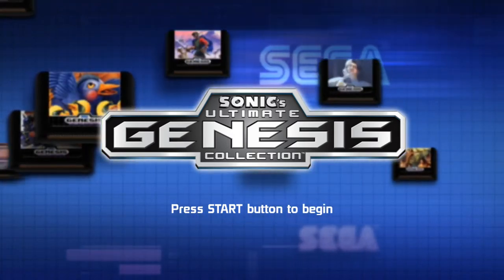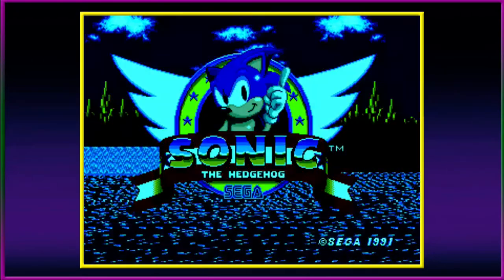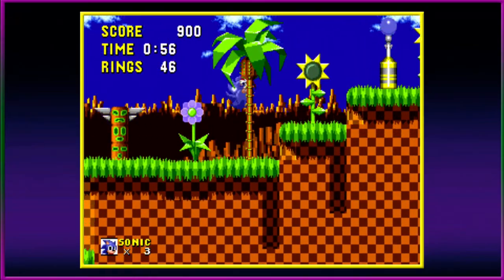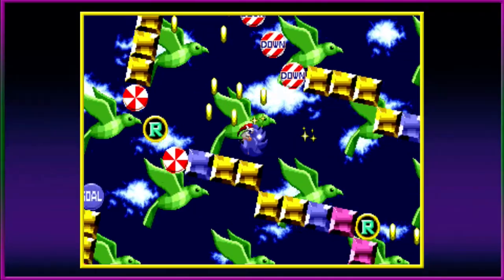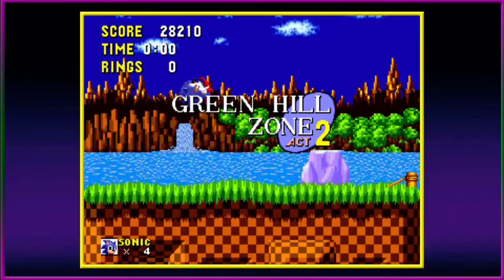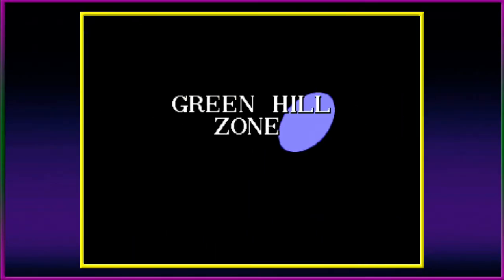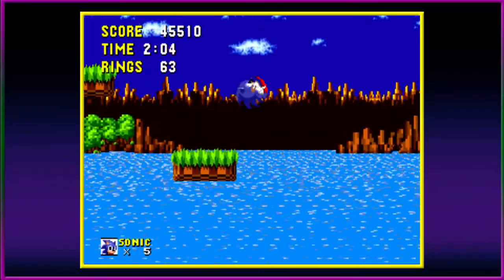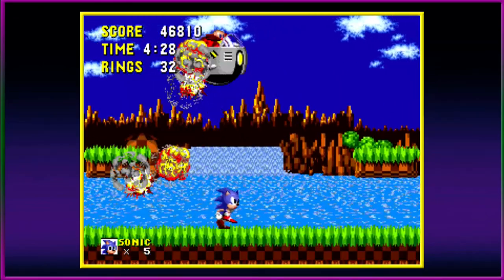Let's Try Sonic the Hedgehog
To honor the release of the Sonic movie, I bring you the first Sonic the Hedgehog. This was suppose to be release in on the day of the movie's release (Valentine's Day) but there some trouble of uploading.